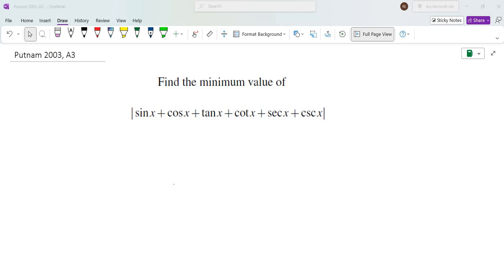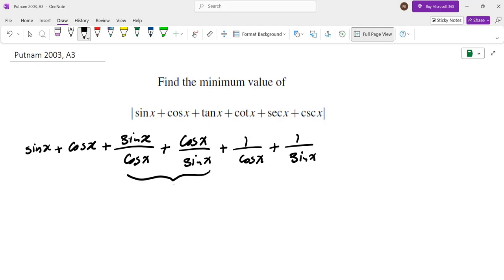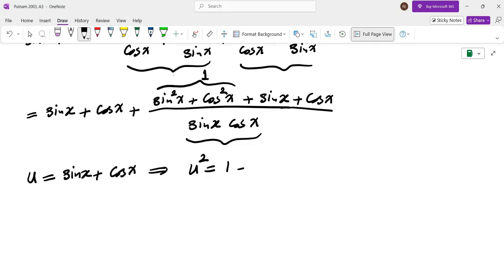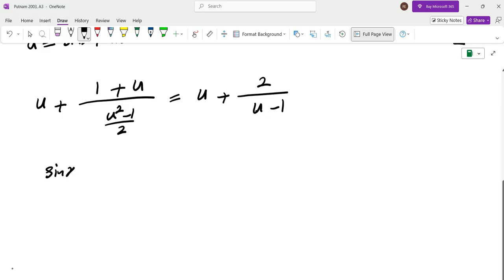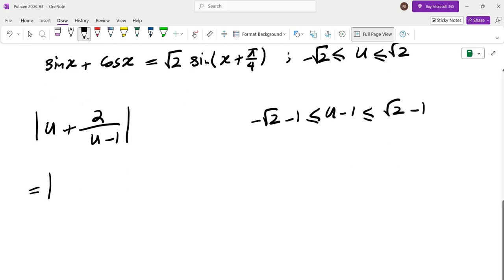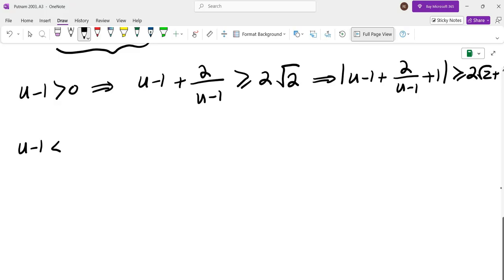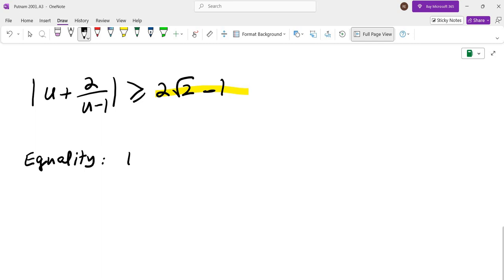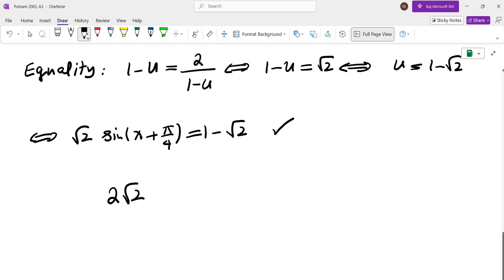Putnam 2003, A3 | An Optimization Problem Explained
I go over Problem A3 from the 2003 Putnam math competition. I discuss the thought process behind my solution to this math competition problem.